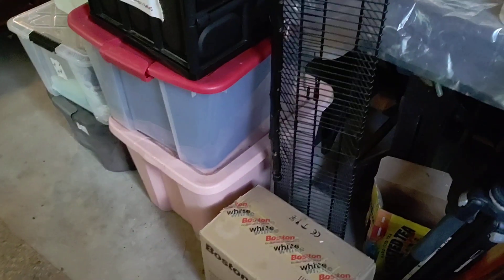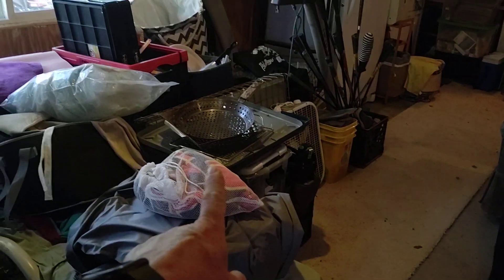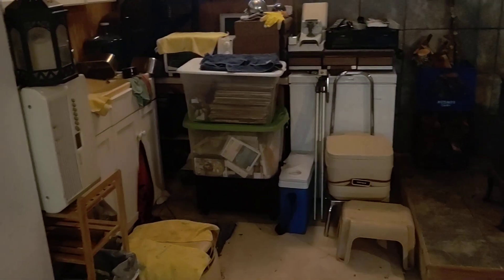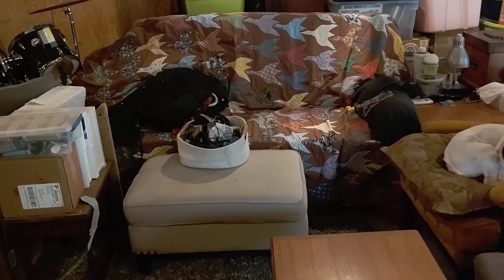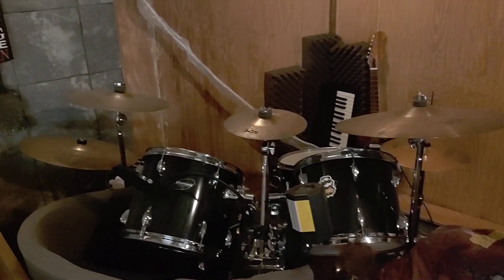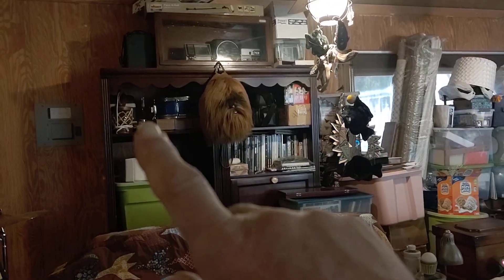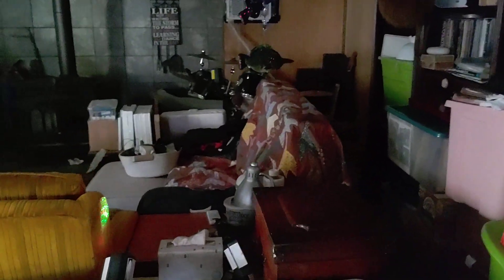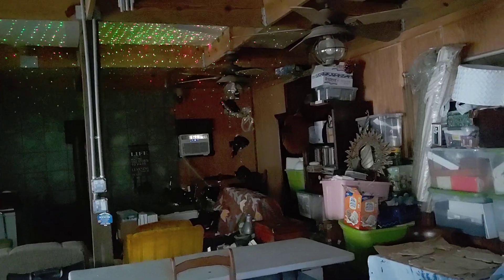Love Shack post Dan part 2...20230327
that's enough for one day.  it's really coming together